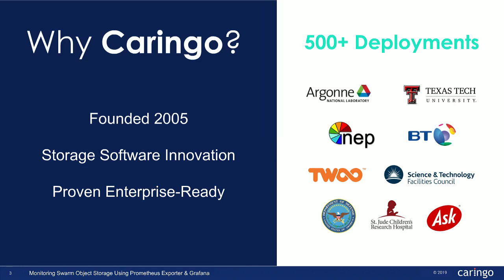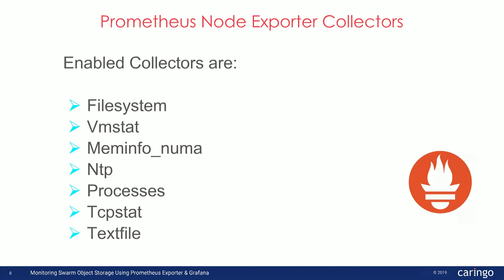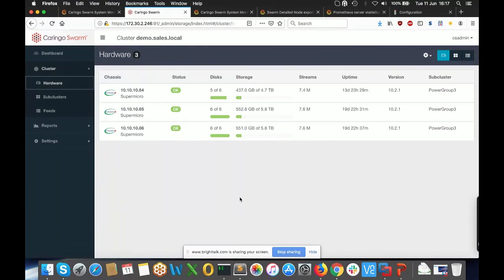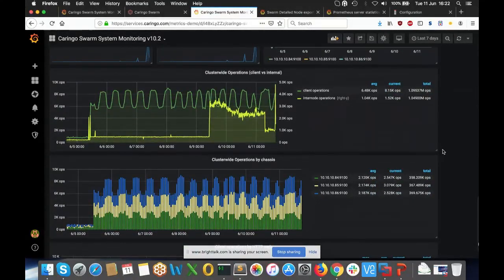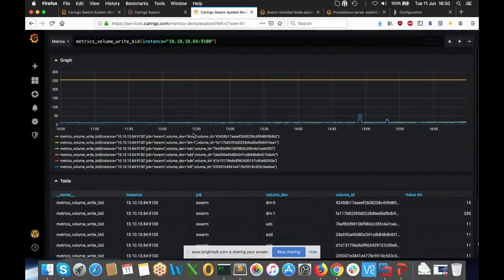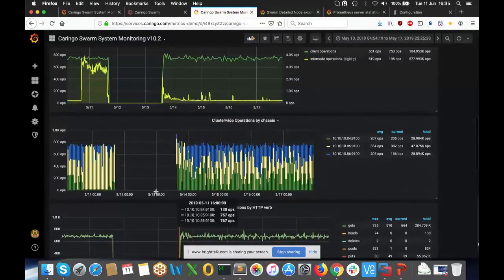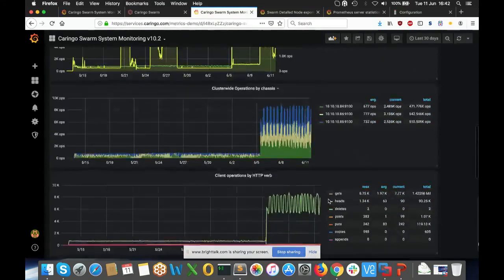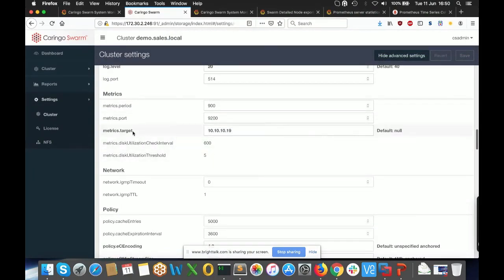Using Prometheus and Grafana to monitor Swarm object storage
As Prometheus and Grafana become increasingly popular, combining these technologies to monitor Swarm has been a common request from our community. In May, we released Swarm 10, which includes a Prometheus Exporter. This webinar provides an overview of the Exporter and demonstrates how to use it with Grafana 6.x for monitoring.